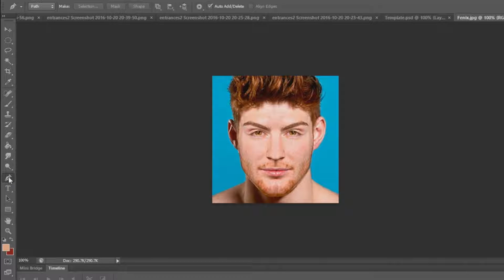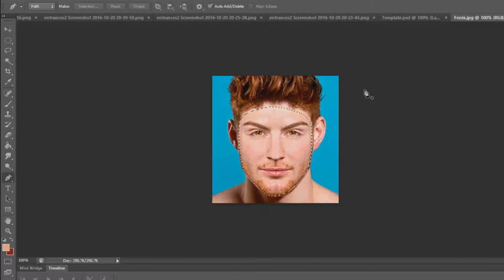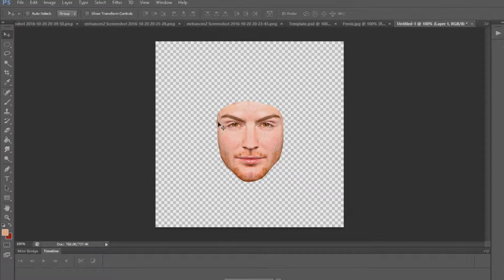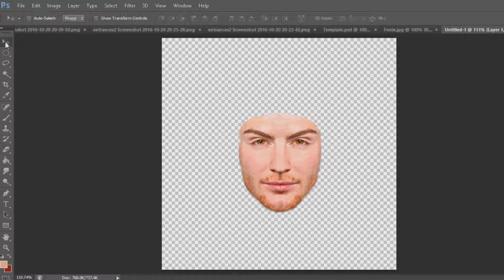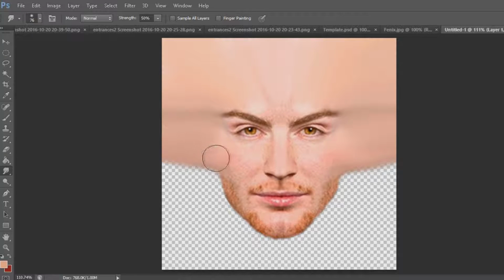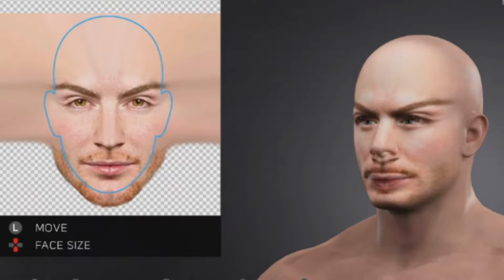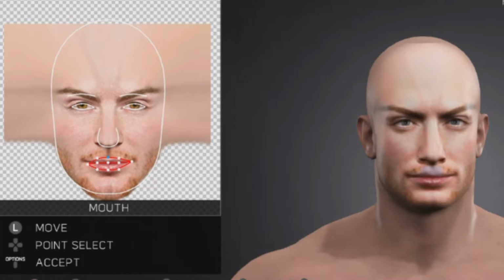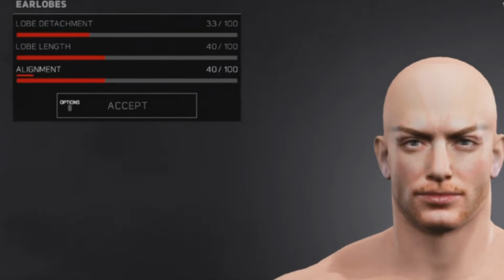WWE 2K17 - CAW University: Best Face Morphing Method w/ Photoshop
With this tutorial, you'll learn how to turn any face photograph into a face map that you can import into WWE 2K17's face editor and easily morph onto the CAW model for a near perfect conversion.